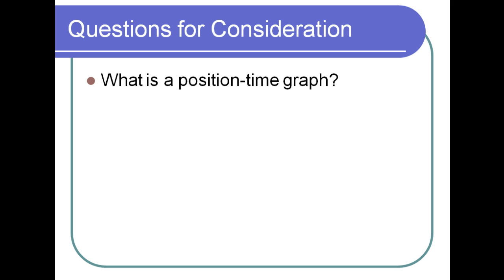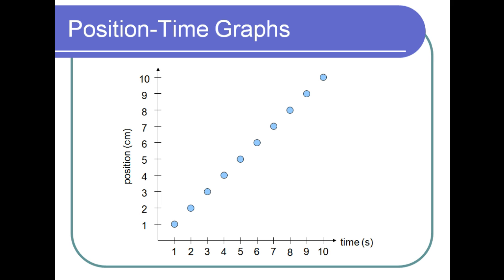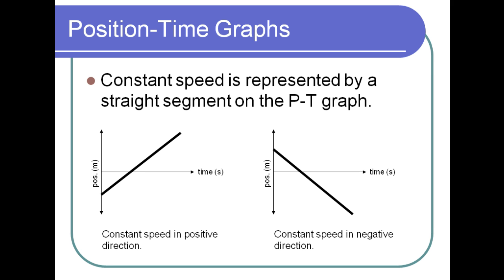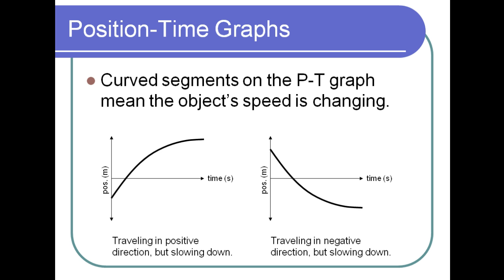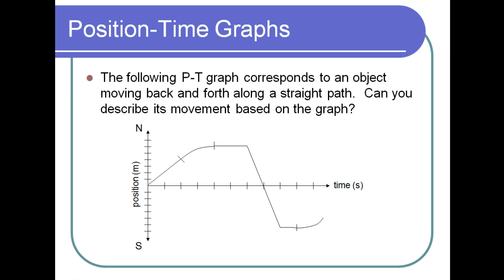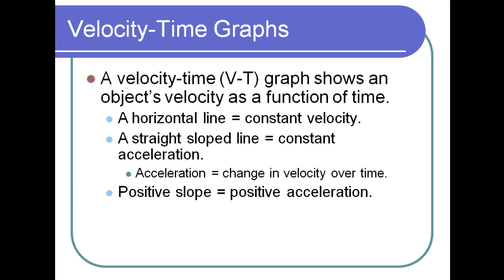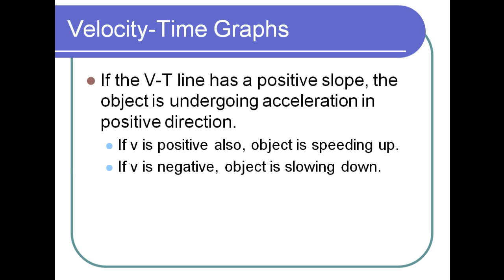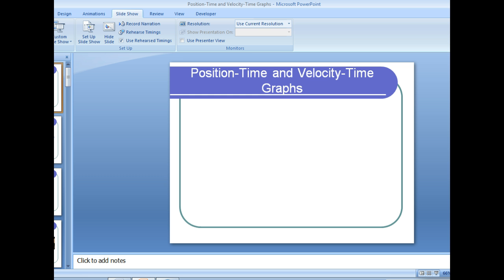Kinematics Part 2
Position vs Time and Velocity vs Time graphs